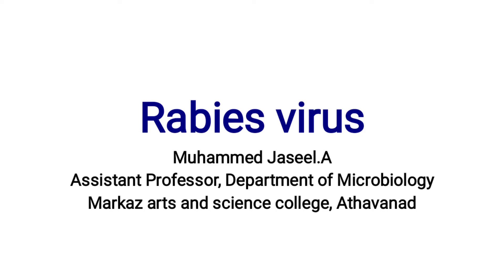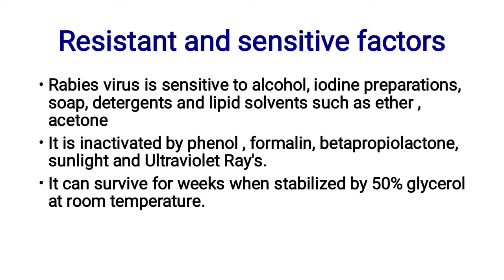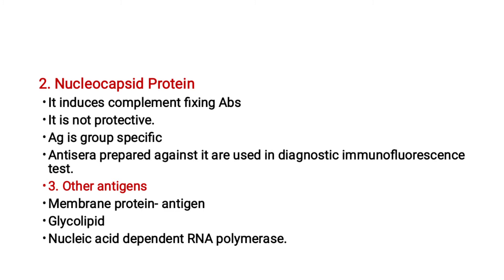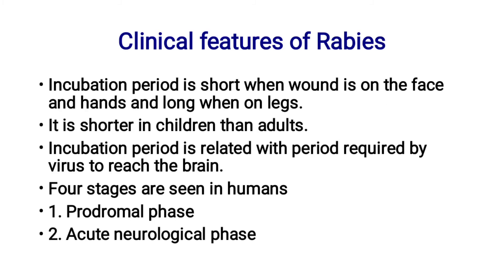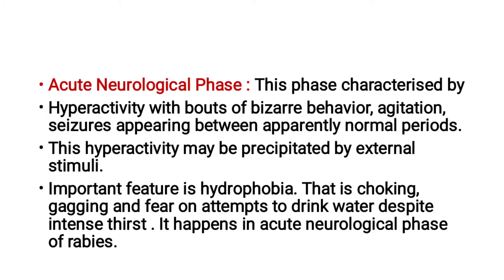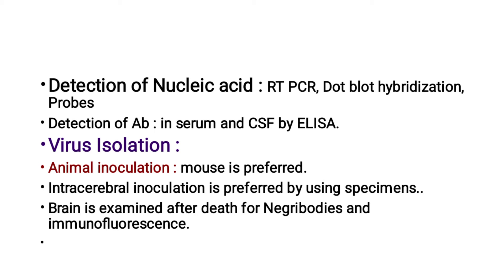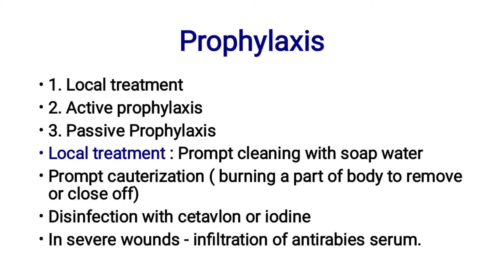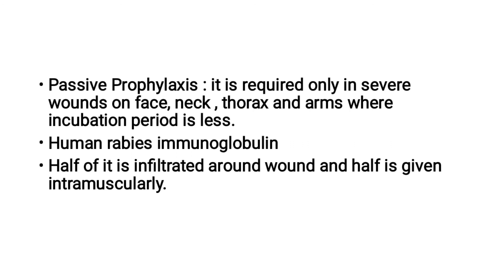RABIES VIRUS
Medical Microbiology 2,